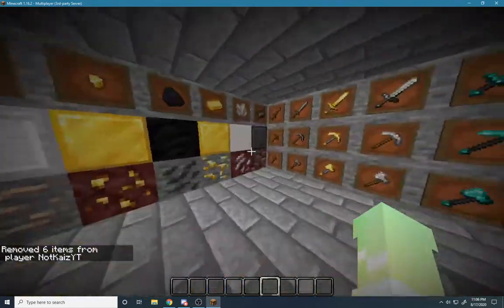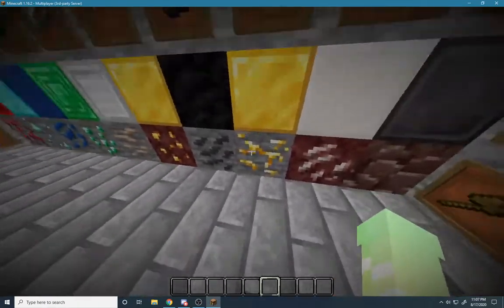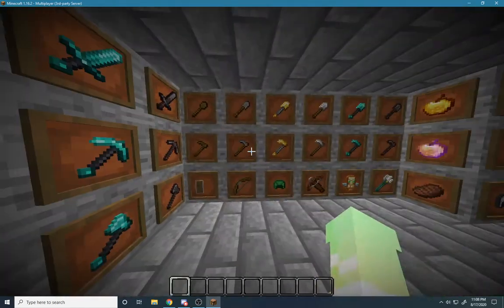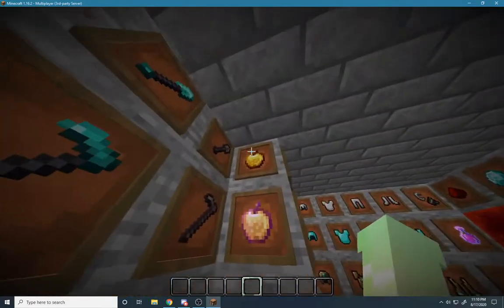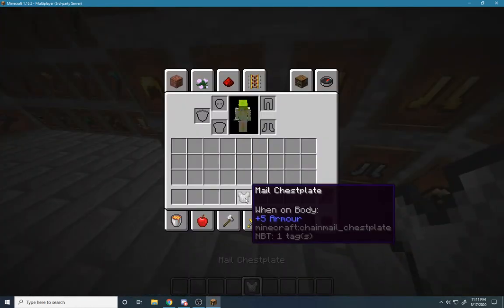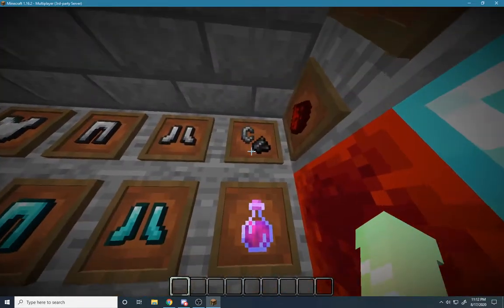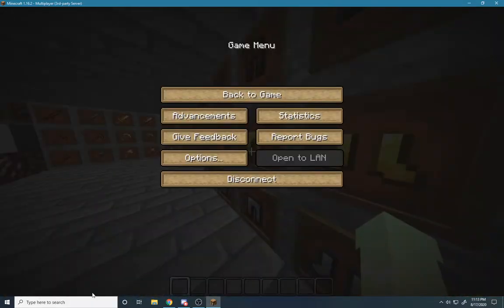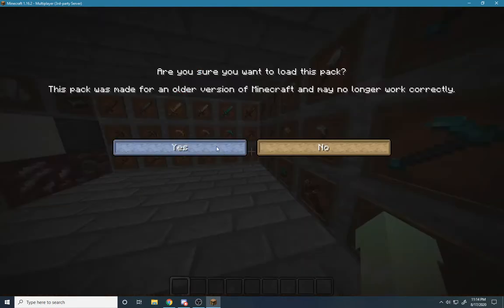Nate's Tweaks Resource Pack Review (1.16)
eh my upload schedule is garbo, but sub anyway!